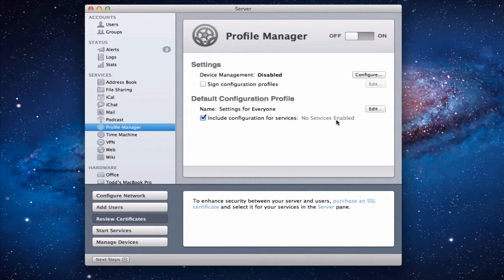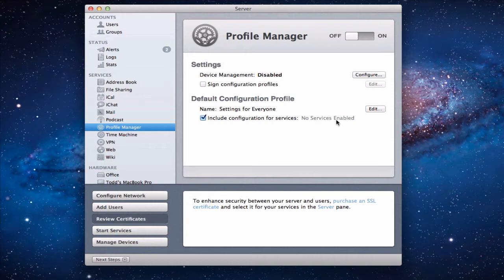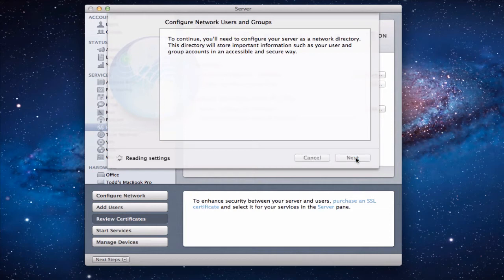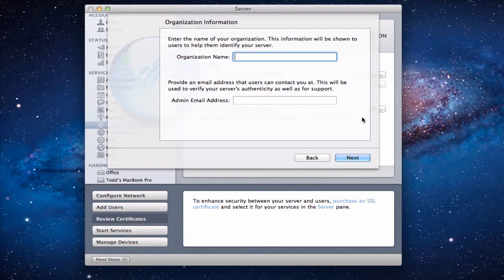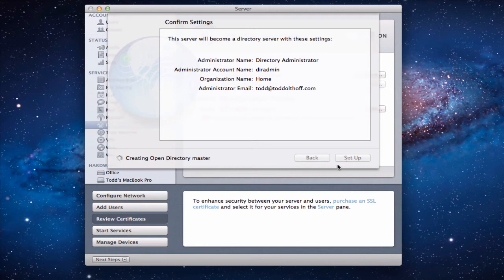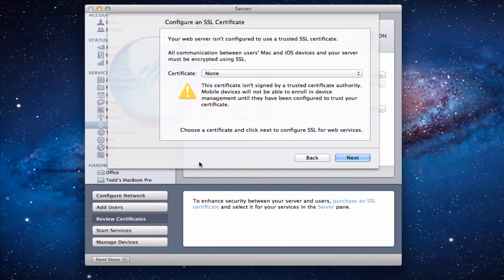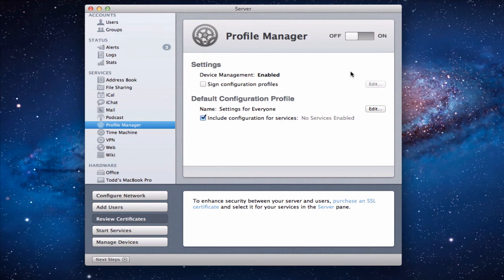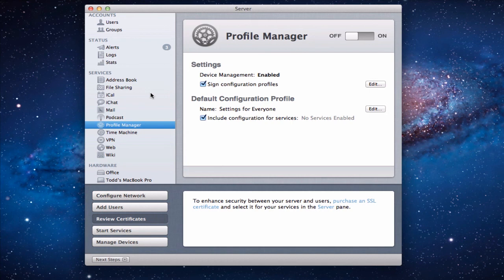Mac OS 10.7 Lion Server Part 5: Profile Manager Set Up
In this screencast I cover how to set up Profile Manager in Lion Server. Profile Manager is an incredible service that allows you to manager all of your iOS devices like iPhones and iPads as well as other Mac hardware like laptops through a web interface. In this screencast we cover how to set up Profile Manager including setting up an Open Directory Master which is required to use Profile Manager. In a future screencast we will cover how to configure your users and devices to be managed.